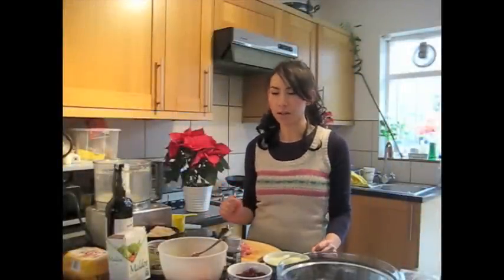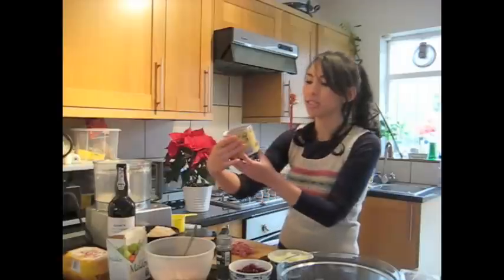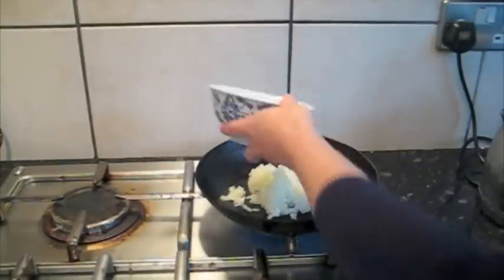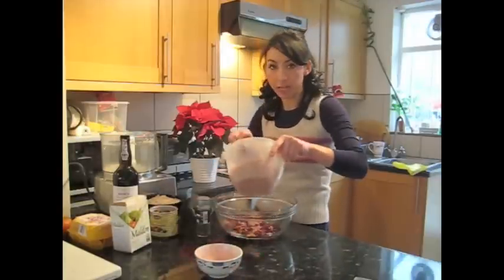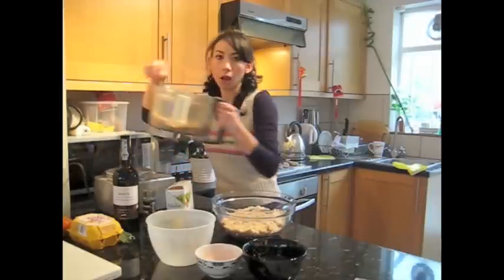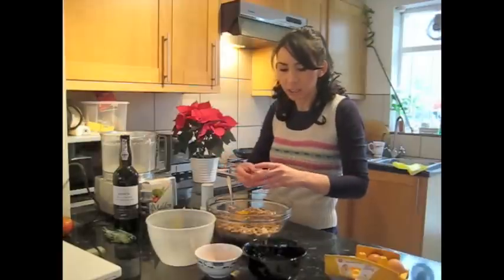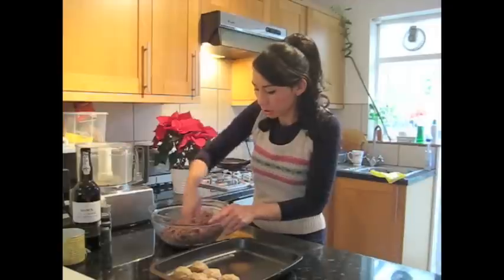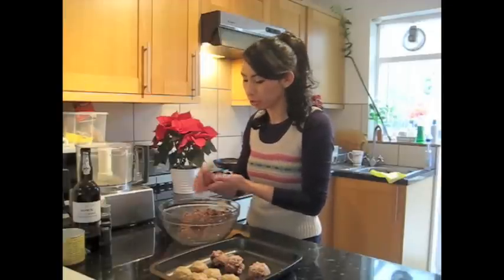How to make Chestnut, Port, Cranberry and Bacon Stuffing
How to make a beautiful chestnut stuffing for Christmas dinner or Thanksgiving.  This delicious meaty and nutty stuffing goes perfectly with turkey and keeps it moist and juicy!

Full recipe:
Chestnut, Port, Cranberry and Bacon Stuffing

500g / 2 ½ cups sausage meat
 75g / ½ cup dried cranberries
Port 50ml / ¼ cup
1 clove of garlic chopped
1 white onion chopped
1 1/2 tsp dried thyme
3 rashers of streaky bacon
240g cooked and peeled chestnuts
140g breadcrumbs 2/12 cups / 3 slices white bread
1 large egg

Preheat oven to Gas 5 or 190c

Soak the cranberries in the port for about an hour before you start making it!  Makes it taste nicer but don’t worry about it if you’ve run out of time!

Start by gently frying the onions and bacon together in a pan with a little oil or butter, until they start to go golden, about 3 minutes.  While they are cooking you can blend the chestnuts until they are in small pieces or you can finely chop them with a knife.

Once the bacon and onions are cooked put them in a big bowl and simply add all the other ingredients and mix well together.  Get your hands in there and messy – its easier!

Roll into balls or use as to put inside the turkey.  If you’re cooking it separately to the turkey, roll into balls and cook in the oven for approximately 30 minutes on gas 5.